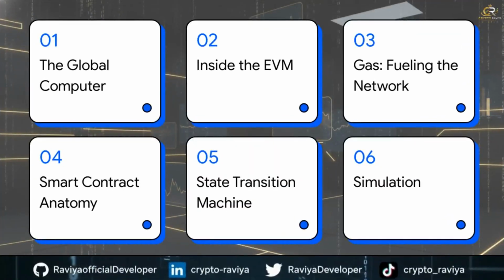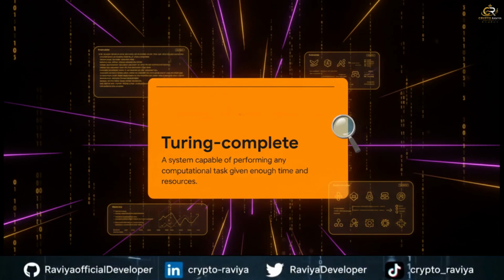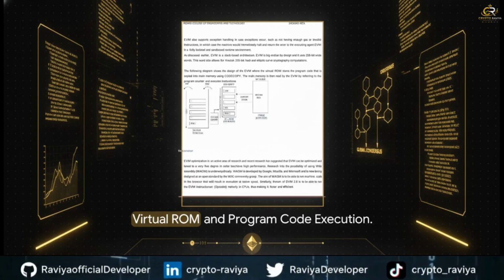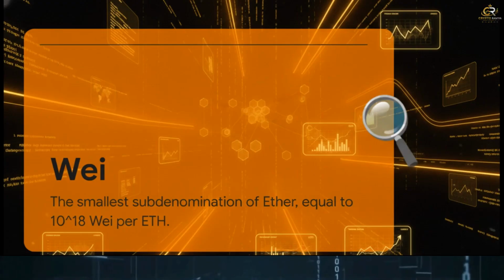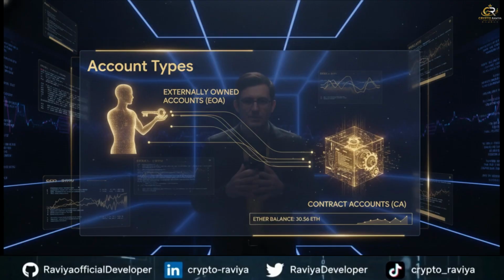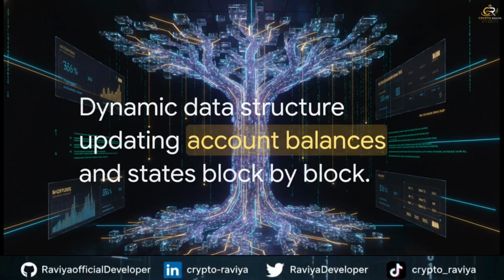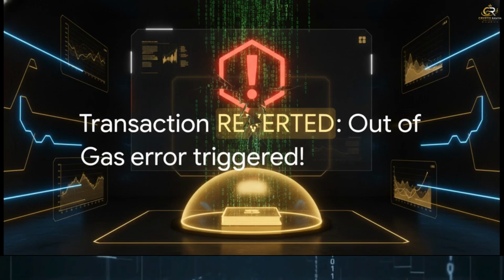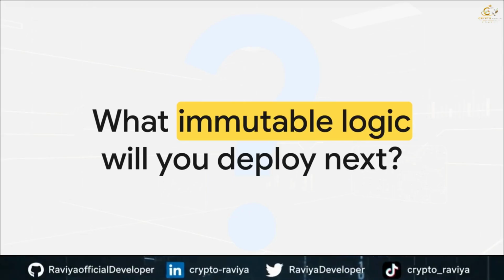What is Ethereum? Complete Smart Contract & EVM Guide | Module 05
🌐 Welcome back to the Cryptocurrency & Web3 Course! In this module, we step away from simple digital assets to master the world's most powerful decentralized supercomputer in Module 05: What is Ethereum and Smart Contracts?

🚀 WHAT YOU WILL LEARN IN THIS VIDEO:
Bitcoin proved we could decentralize money, but Ethereum proved we could decentralize logic. In this absolute essential Web3 module, we break open the mechanics of Ethereum and programmable blockchains. You'll learn exactly how the Ethereum Virtual Machine (EVM) executes sandboxed instructions globally, how its account-based architecture handles network changes, and why the concept of "Gas" is critical to preventing infrastructure network overloads. We also deconstruct the internal anatomy of a Smart Contract, detailing how self-executing, immutable logic code builds trust without third-party companies. Finally, we'll walk through a custom programmatic simulation of an EVM contract structure to show you how data states mutate under the hood.

💡 PRO TIP:
Remember that standard smart contracts cannot natively fetch external data from the outside world (like stock prices, weather updates, or API states) because the EVM must remain 100% deterministic. To connect your smart contracts safely to real-world datasets without compromising decentralized validation networks, you must integrate an Oracle framework like Chainlink.